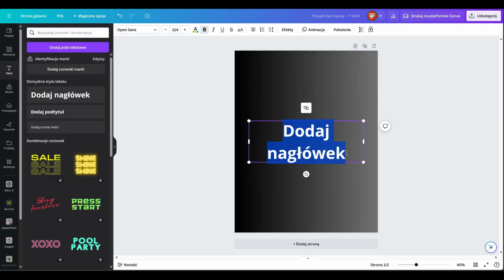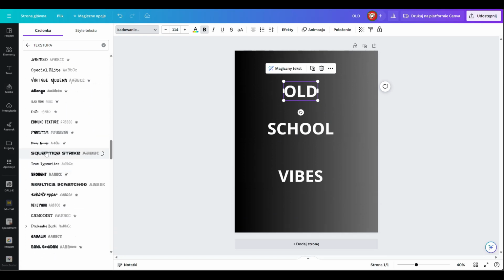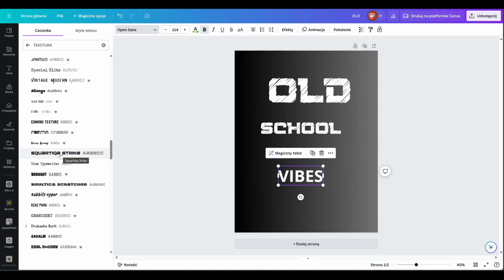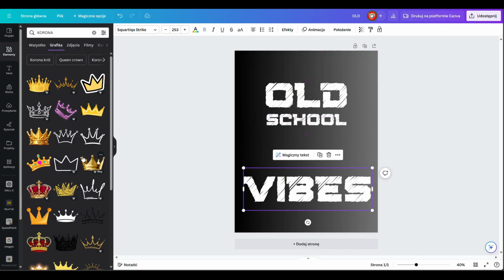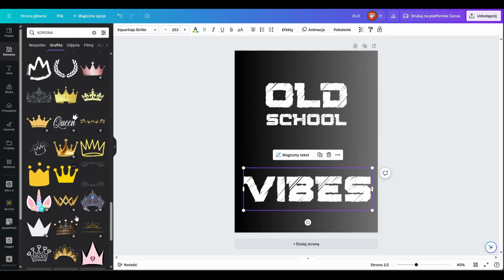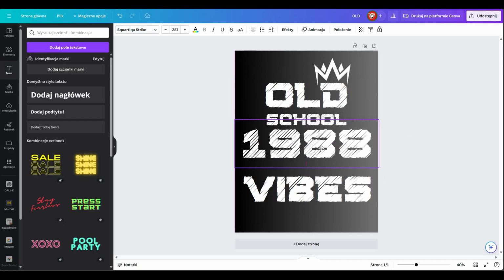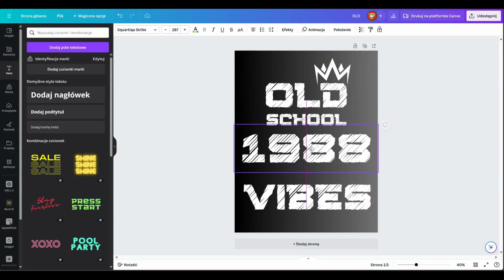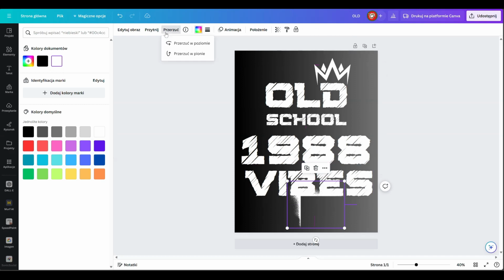CANVA: Dope T-Shirt Design Tutorial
Welcome to our "Dope T-Shirt Design Tutorial: Unleash Your Creativity with Canva!" In this video, we dive deep into the world of creating stunning t-shirt designs using Canva, the ultimate graphic design platform. Whether you're a beginner or a seasoned designer, this tutorial is tailored to inspire and help you master the art of t-shirt design.

Learn step-by-step how to bring your creative vision to life, choosing from Canva's vast library of high-quality images, icons, and fonts. Explore different color schemes and layouts that will make your t-shirt truly stand out from the crowd. Our expert tips and tricks will guide you through every aspect of the design process, ensuring your end result will leave a lasting impression.

With Canva's intuitive interface and powerful features, you'll be able to explore various artistic styles and experiment with different elements and effects. Watch as we demonstrate how to seamlessly blend graphics and text, creating a stunning composition that perfectly captures the essence of your envisioned design.

Whether you're a freelancer, artist, or simply someone looking to create personalized t-shirts for yourself or your business, this tutorial has got you covered. Embrace your creativity, follow along, and soon you'll be designing dope t-shirts like a pro with Canva!